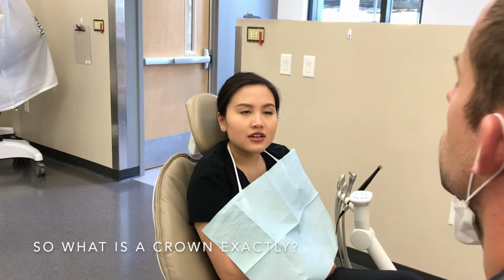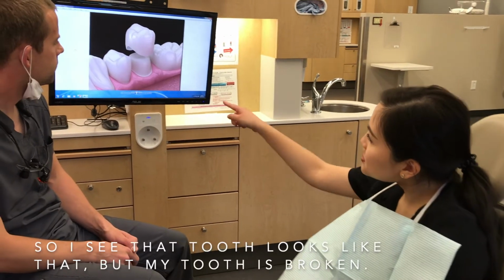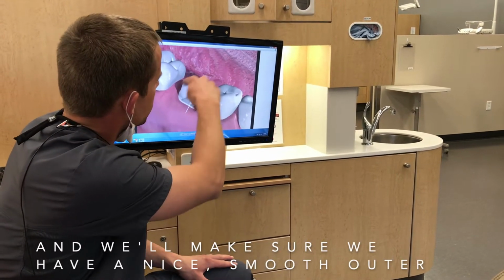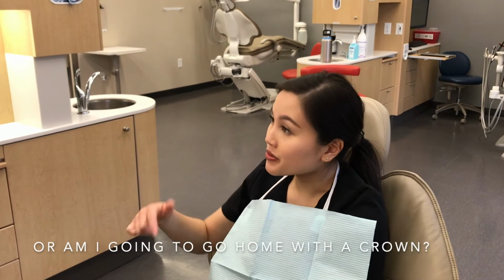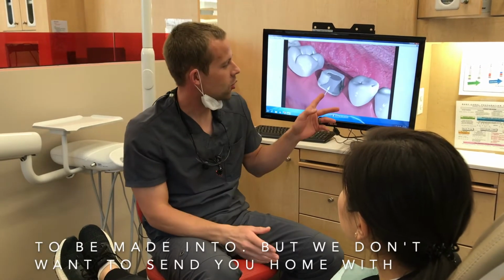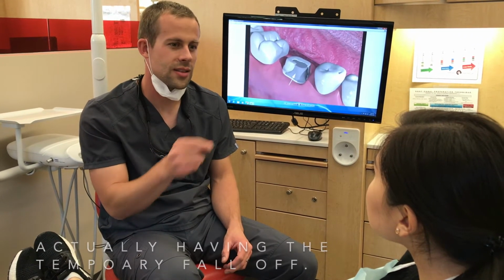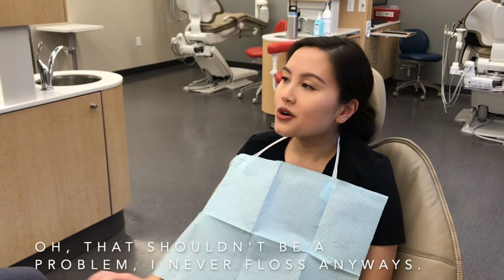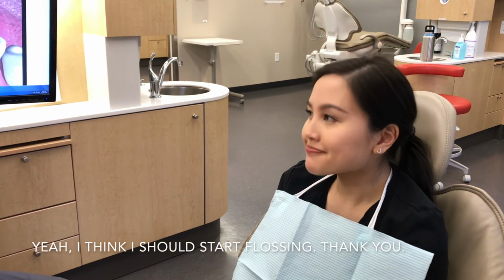Patient Communication – Crown and Build-Up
An educational video about how to discuss and explain a crown and build-up with a patient in a dental office.